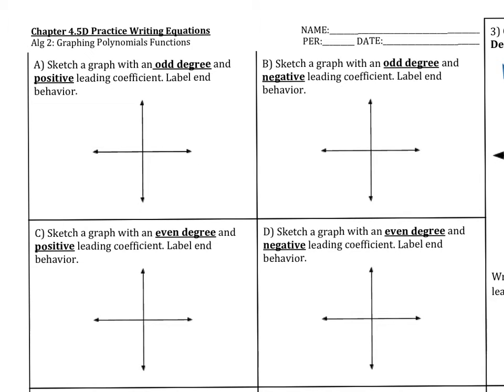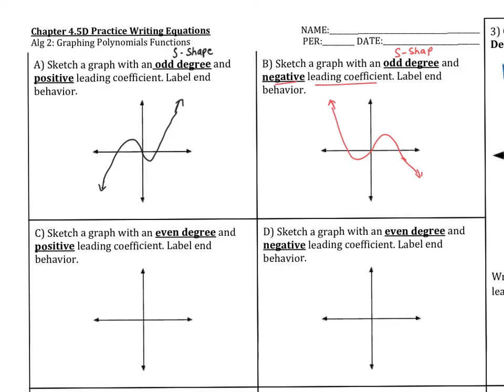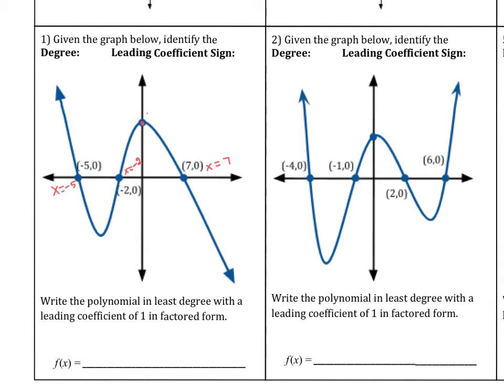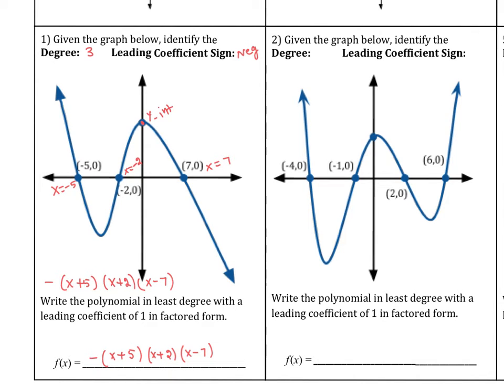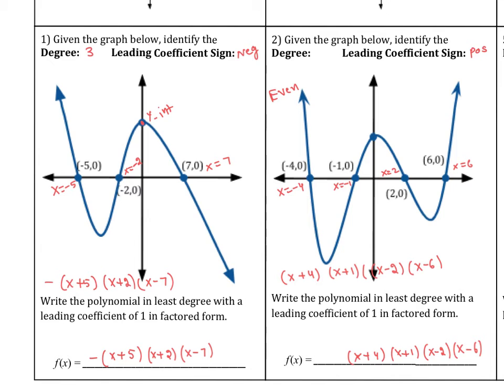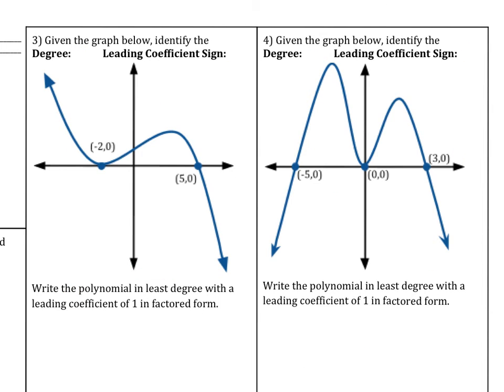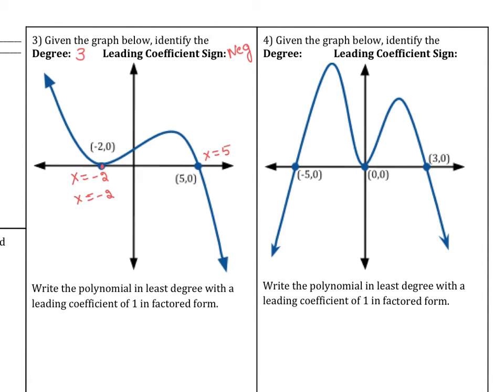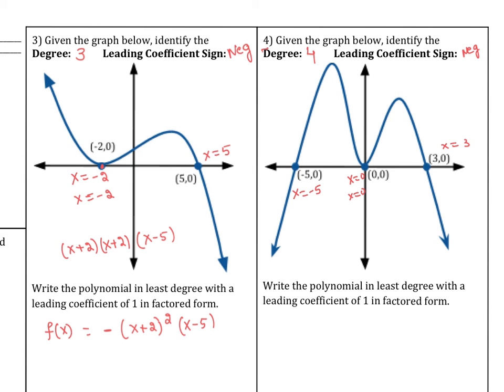4.5D Practice Writing an Equation Part 1 Given Graph